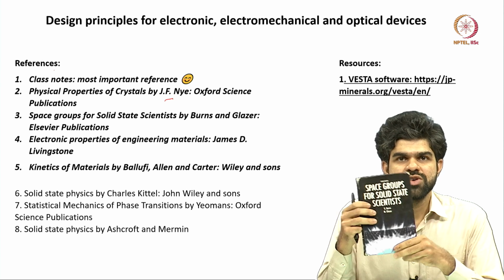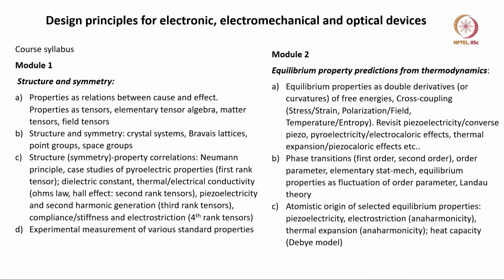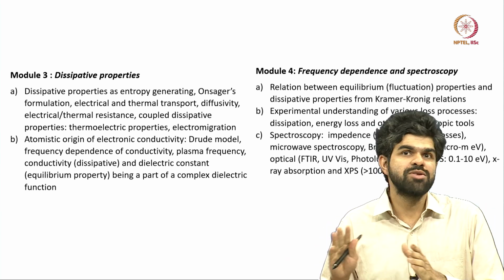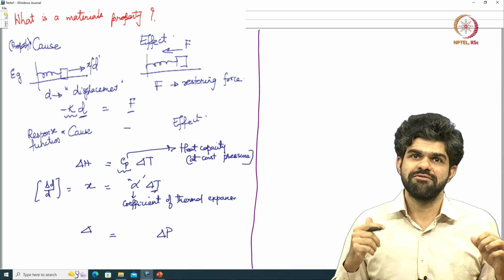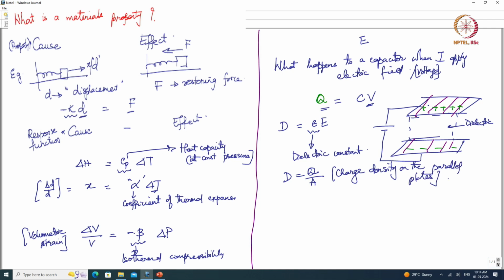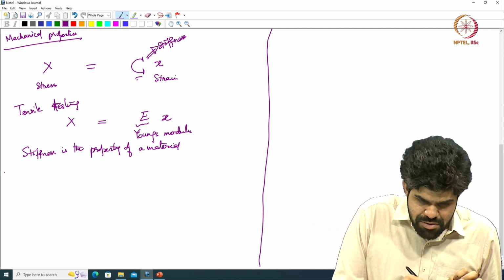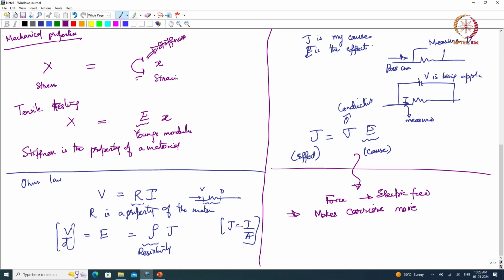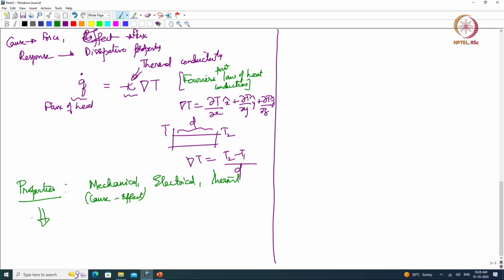Lec 01 Description of material properties.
Conservative and dissipative properties, Relation between force-flux: material properties.